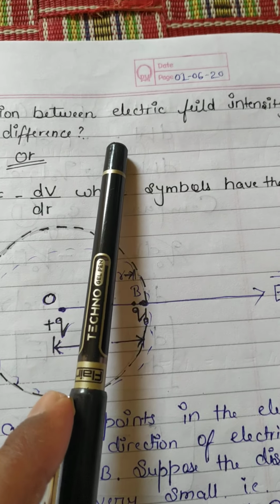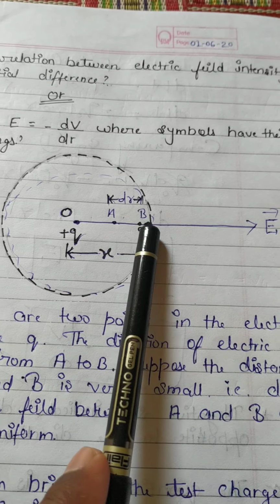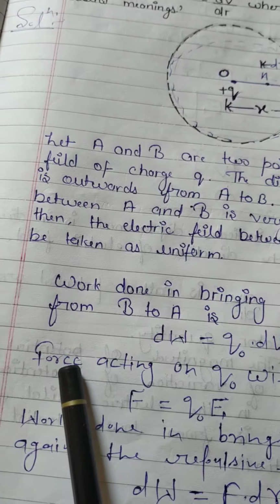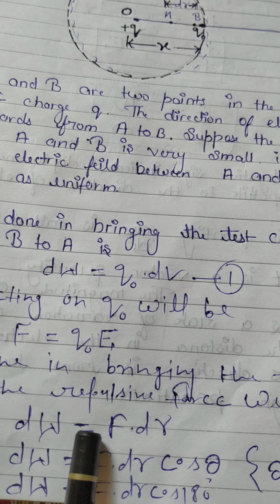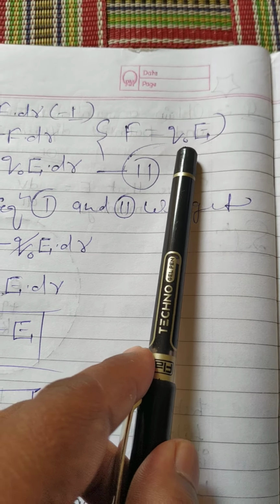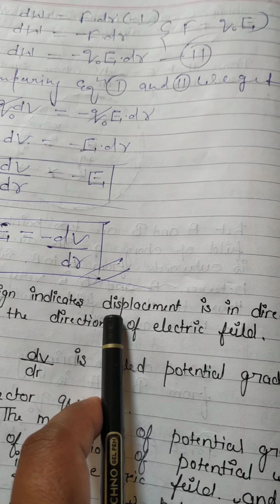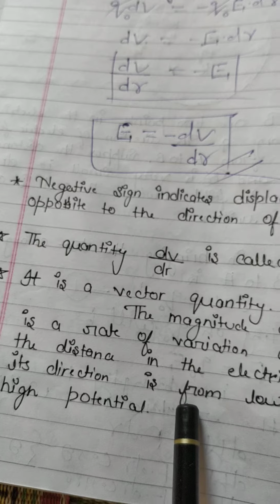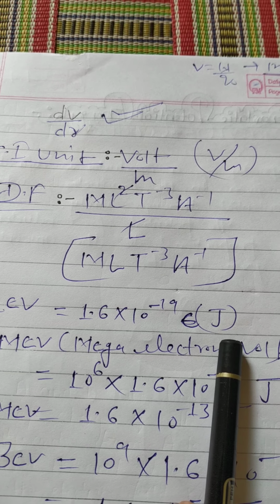Relation between electric field intensity and potential difference